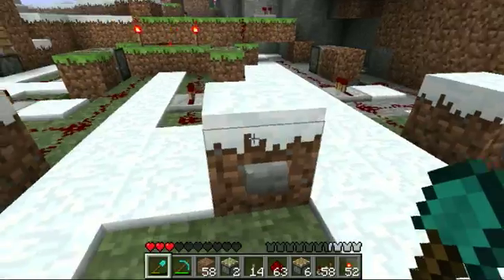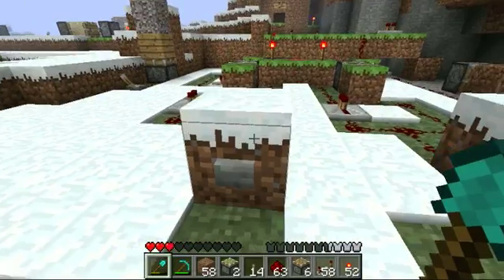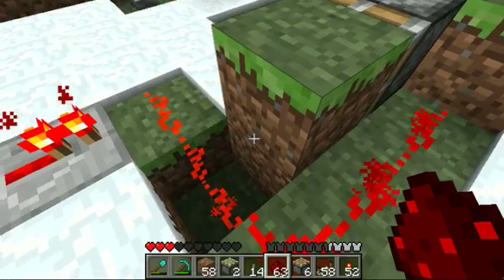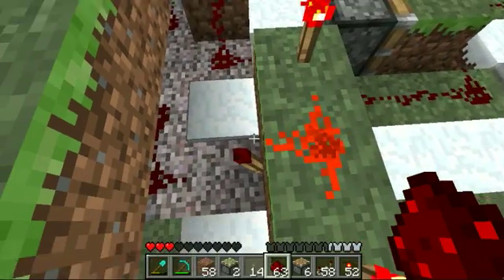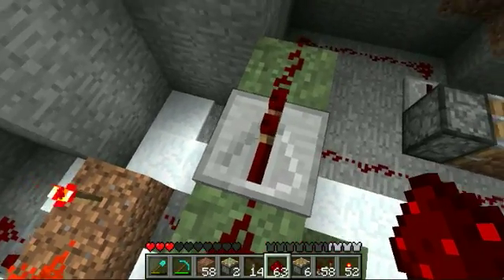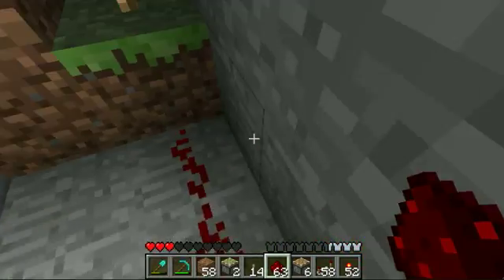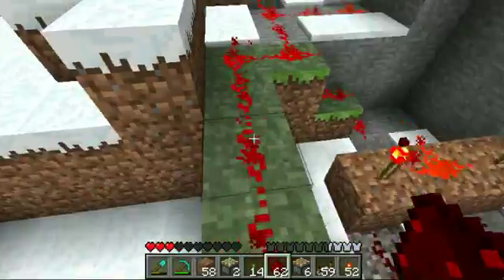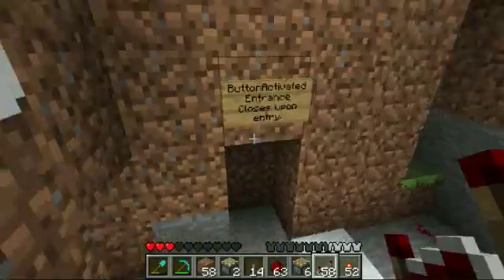Minecraft Redstone Multi-Button Door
This is a tutorial for creating a door or trigger that is caused by the pressing of multiple buttons at any time. This is great for obstacle courses that require the player to complete many separate sections, or hidden lairs that need many different button presses, and more. I'm very clear about how this gets made, so beginners at redstone will also probably learn a few things.